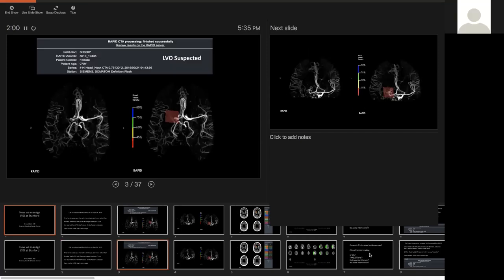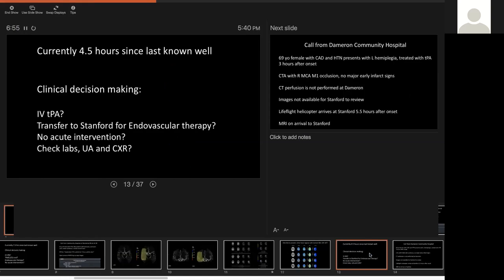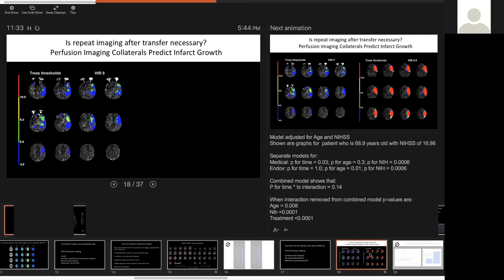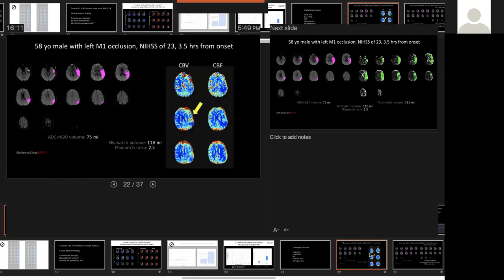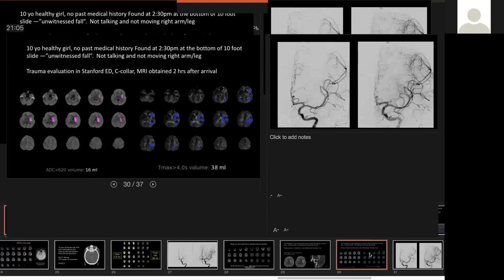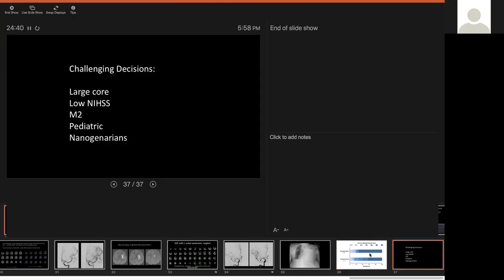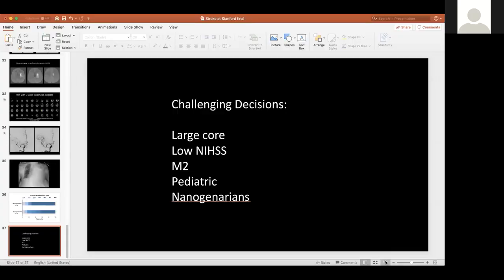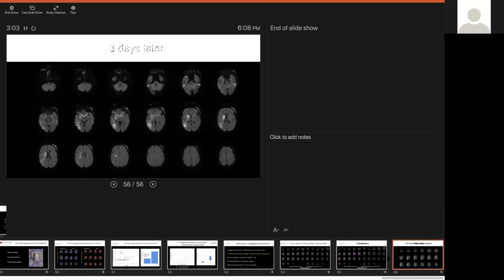Dr. Gregory Albers, Prof. Stanford University, Simposio Patología Cerebro Vascular 26_09_19 CLC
Profesor Gregory Albers MD, Universidad de Stanford en Clínica Las Condes. Simposio de Patología Cerebral Vascular.
 Charla jueves 26 de septiembre